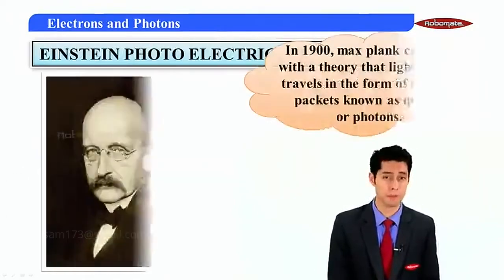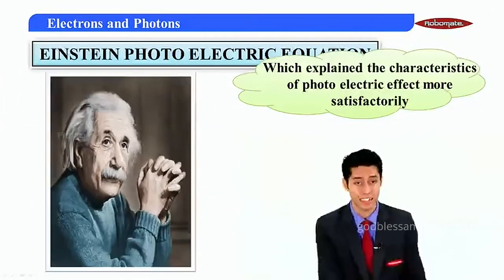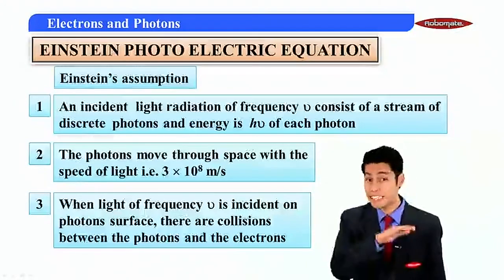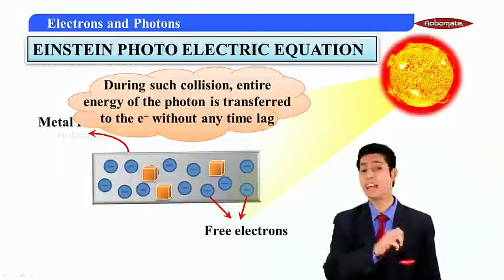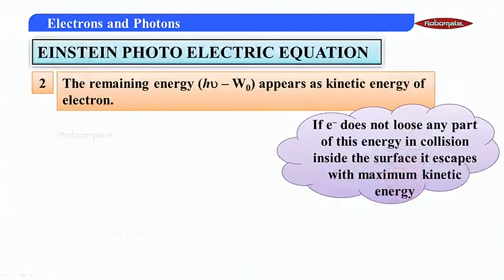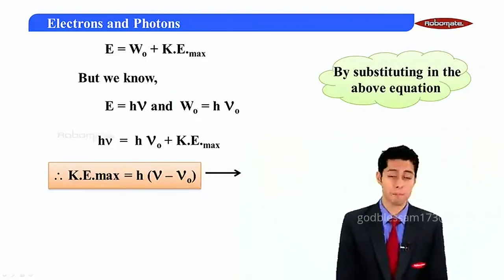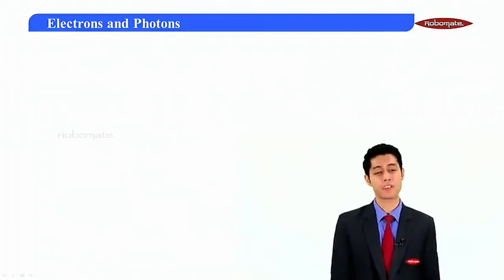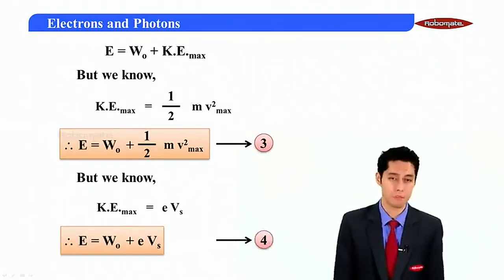EAP part 17